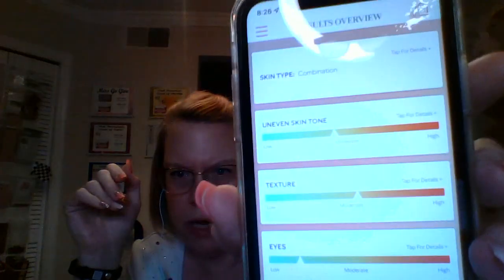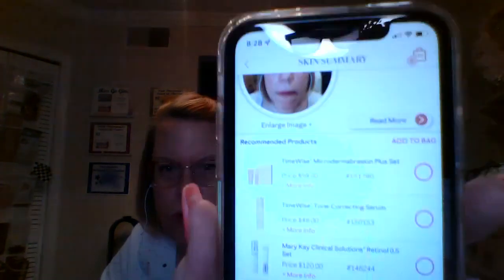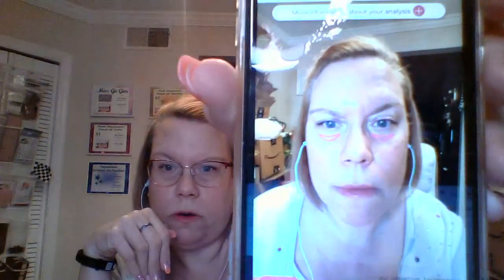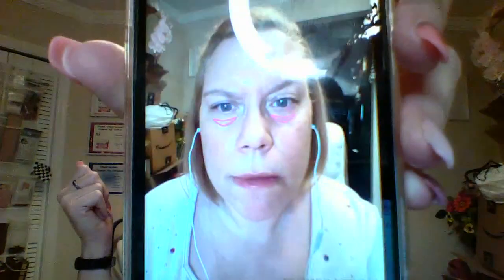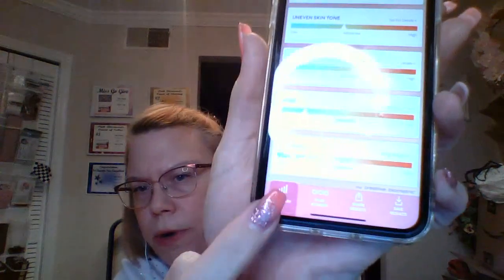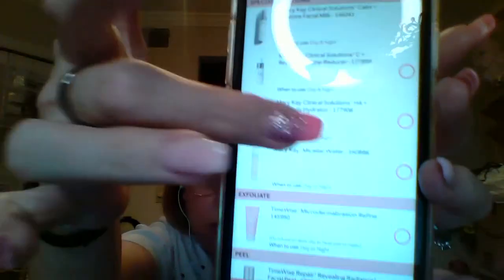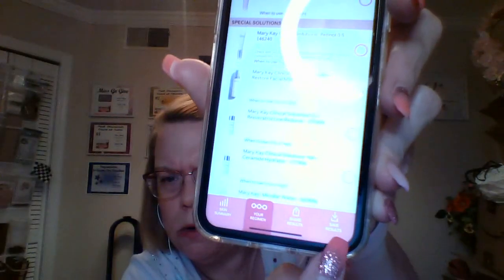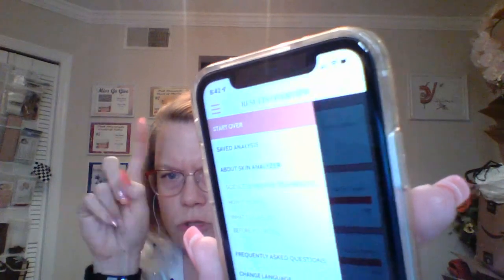Skincare Analysis Assessment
Have you ever wondered the term "skin deep"?  Well, now you can find out what your skin is like underneath the top layer that you can see.  By using the Skin Analyzer App, you can find out what type of skin damage you may have that you can't see.  You can access the Skin Analyzer App in the Google Play or App Store.  Look for "Skin Analyzer" by Mary Kay.  After you try it, send me a screen shot of your results.  I'd love to know your results.  By doing so, you'll be entered to WIN a gift from me.